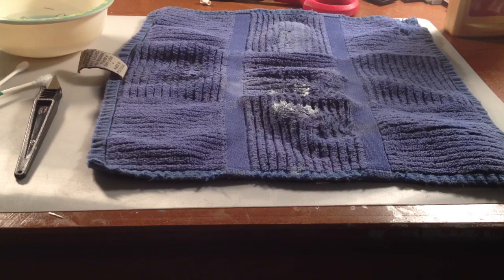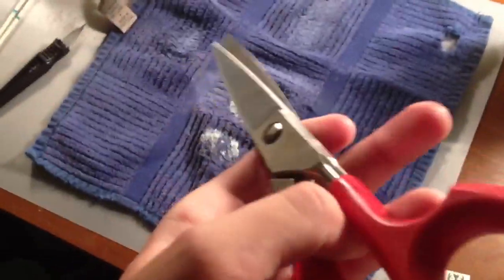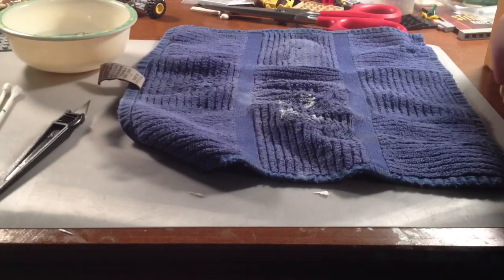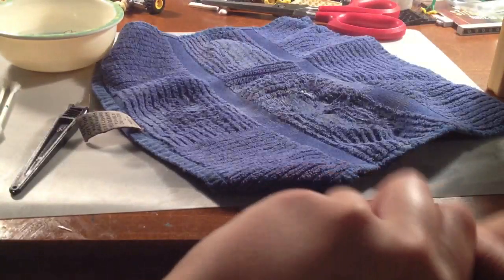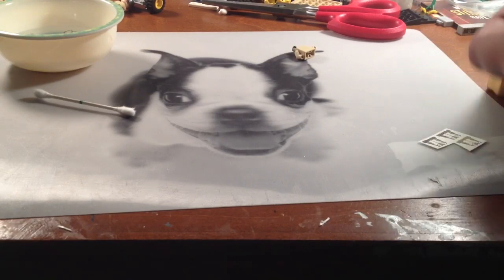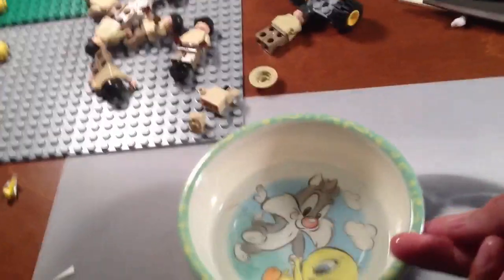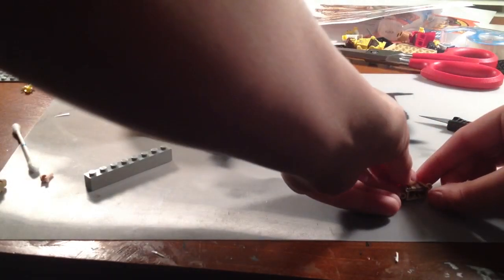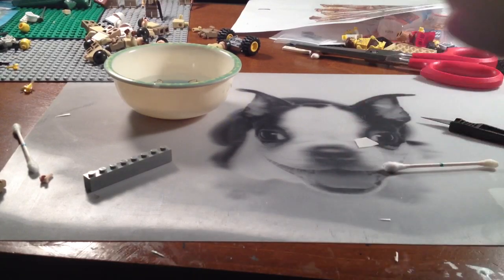How to apply decals to lego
In this video I show you how to apply water slide decals and dry rub decals